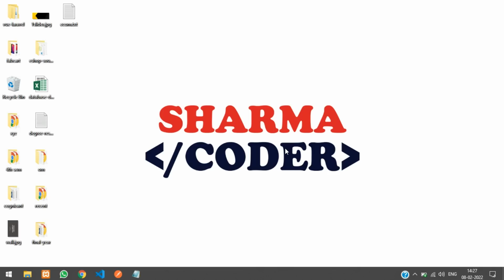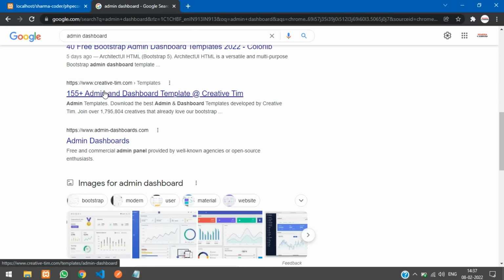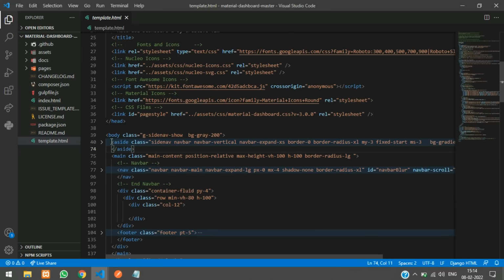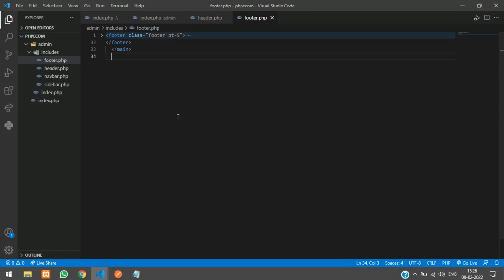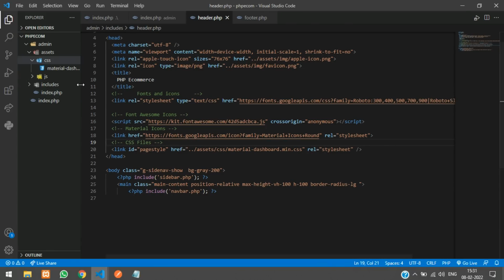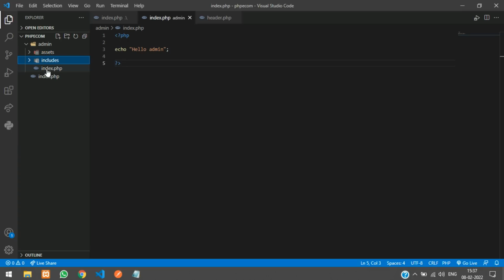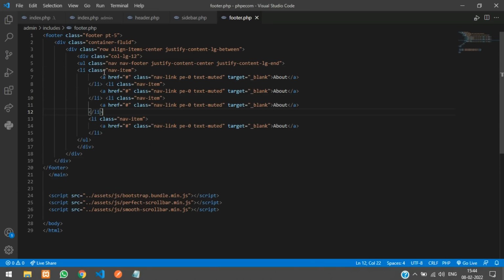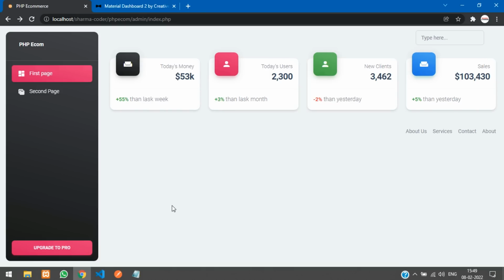PHP ecommerce - Part 1 | PHP Admin Panel: How to Setup and make a Admin Panel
In this video, you will learn how to integrate an admin panel in php and setup the header, footer and sidebar for the admin dashboard.